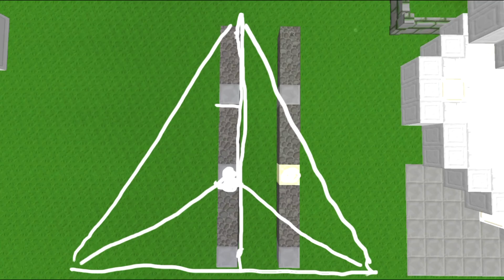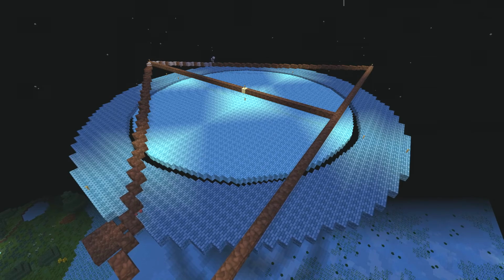Bite Size Builds (Ep. 4) - Simple Equilateral Triangles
This video features two simple tricks for creating easy, uniform triangles.